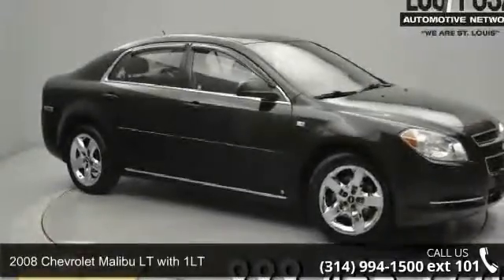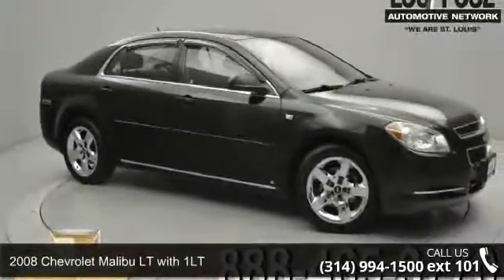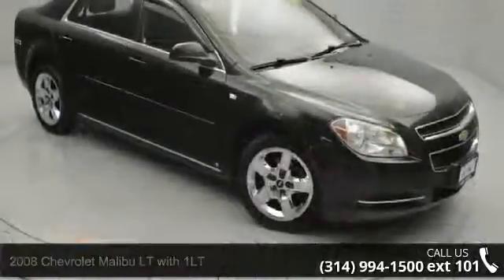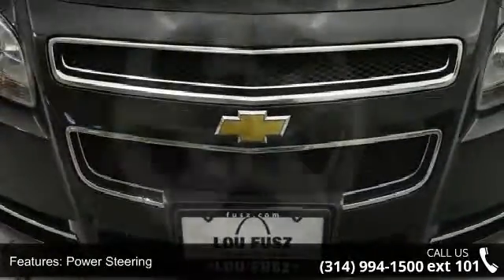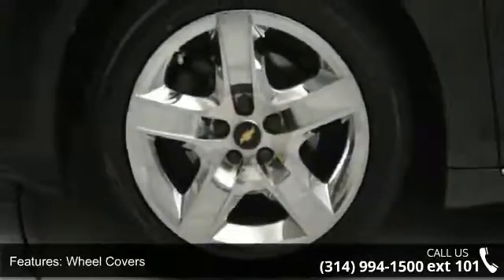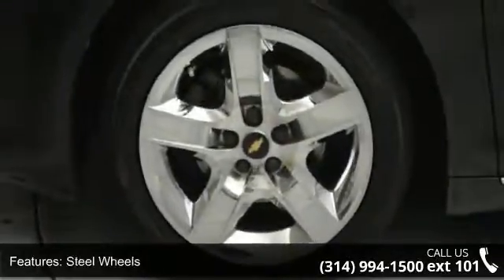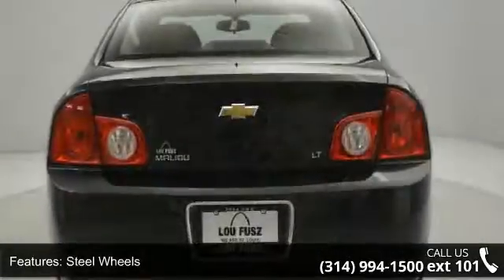2008 Chevrolet Malibu LT with 1LT - Lou Fusz Mazda - St. ...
Come see this 2008 Chevrolet Malibu LT with 1LT. This Malibu has the following options: Mirror, inside rearview manual day/night, Tire Pressure Monitor, Map pockets, driver and front passenger seatbacks, Air conditioning, single-zone manual, StabiliTrak, stability control system with brake assist includes Traction Control, Seats, front bucket with Custom Cloth reclining seatbacks and adjustable outboard head restraints, Console, floor with floor shifter, integral sliding armrest and dual storage compartment, Grille, Black with chrome surround, Steering, Electric Power Steering (EPS) assist, Repeater lamps, side-mounted. It has an Automatic transmission and a Gas 4-Cyl 2.4L/146 engine. See it for yourself at Lou Fusz Chevrolet, 5120 N Service Rd, St Peters, MO 63376.